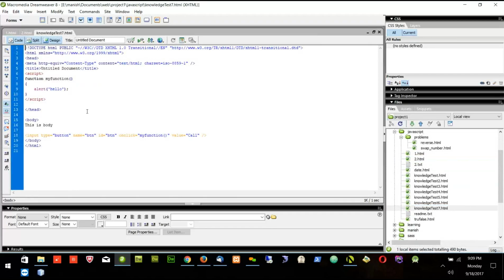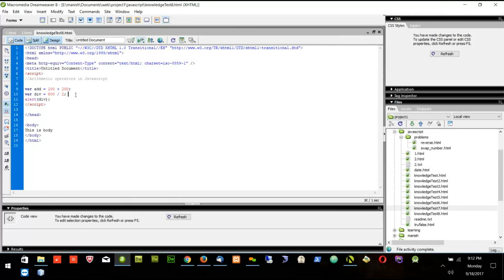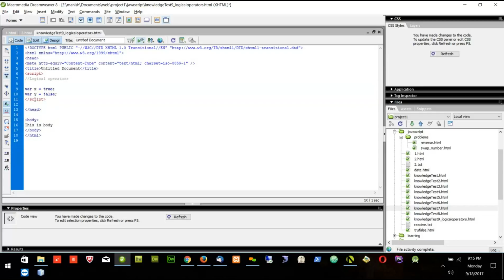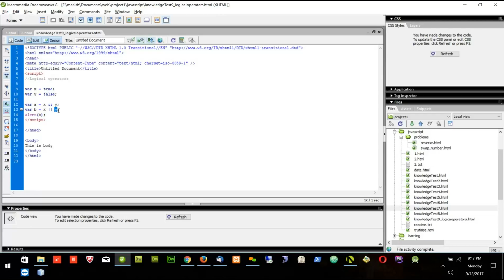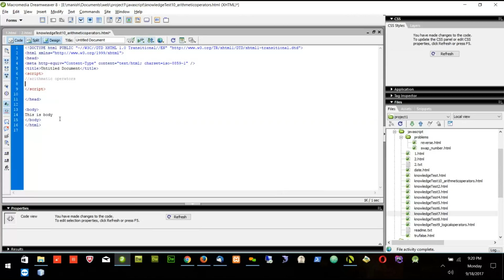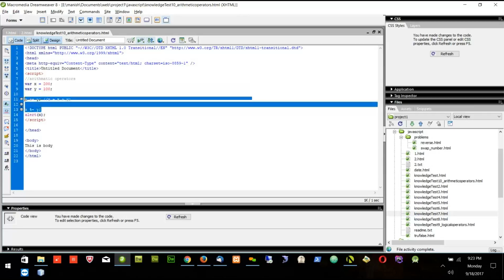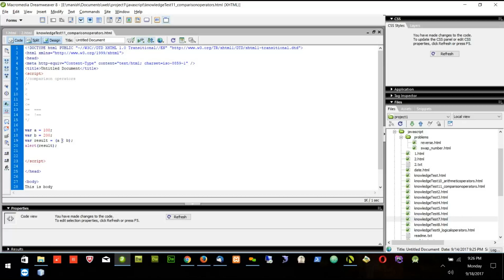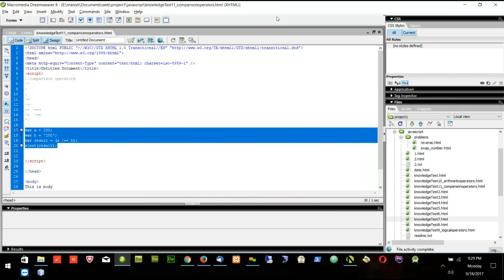00048 sep 18 2017 web development operators